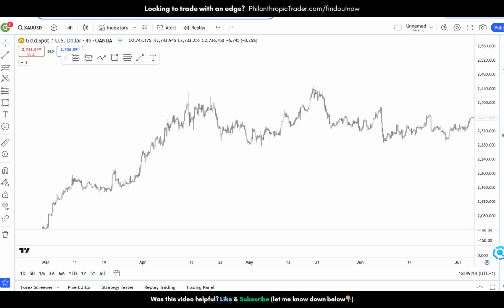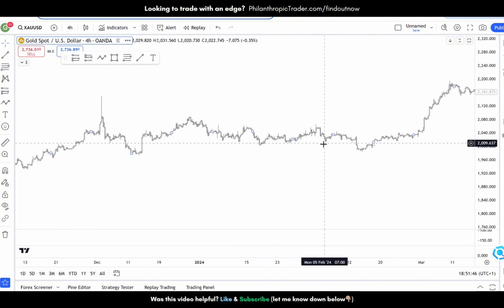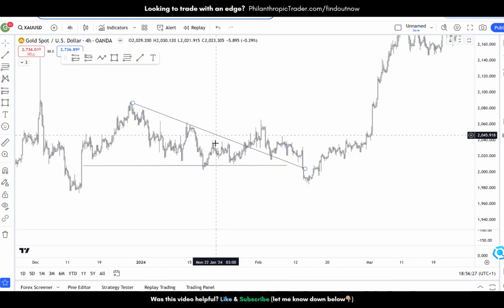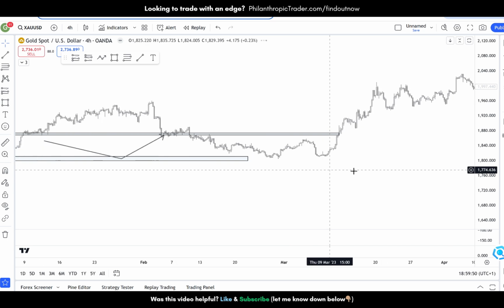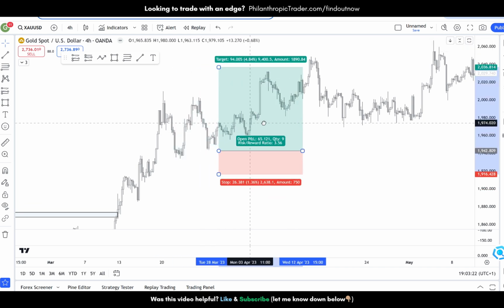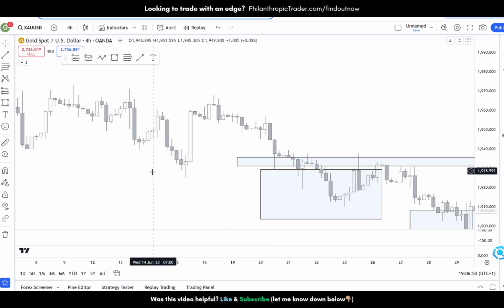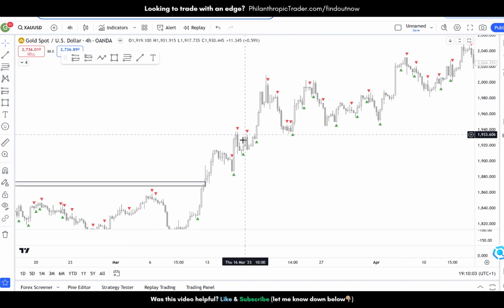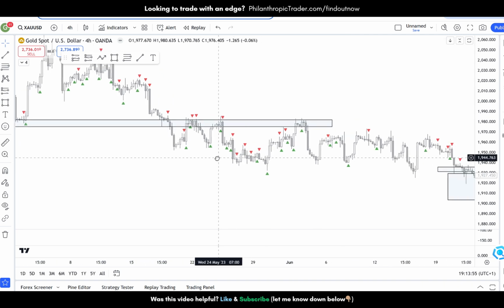STOP Losing Money with THIS Price Action Swing Trading Strategy!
In this video, I'll explain this swing trading strategy by using price action.

⍒ FREE Mini-Course ⍒

Achieve your trading goals faster with exclusive trading signals and important fundamental analyses tailored to help you make smarter decisions.

⍒ Forex Brokers ⍒

In this video I'll be going over how you can use this swing trading strategy and become a better trader by using price action. I explain all the basics regarding price action trading. This swing trading strategy is worth testing.